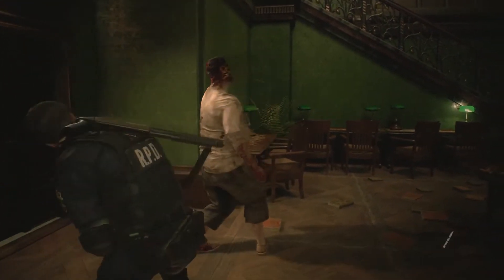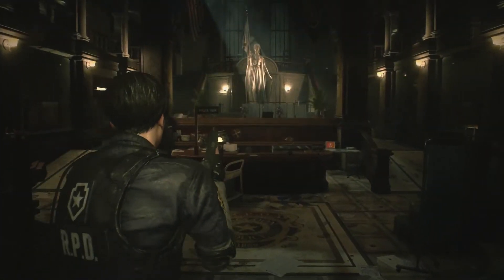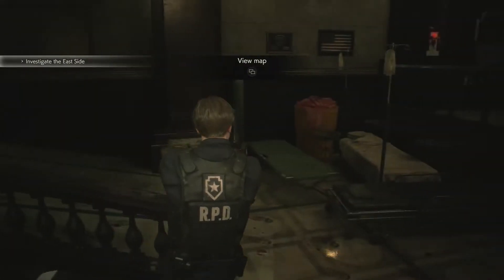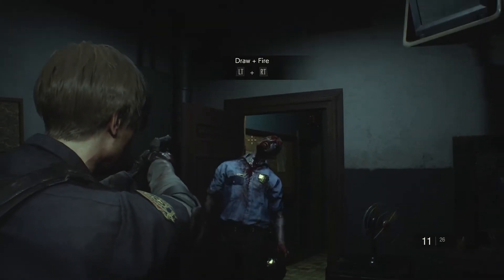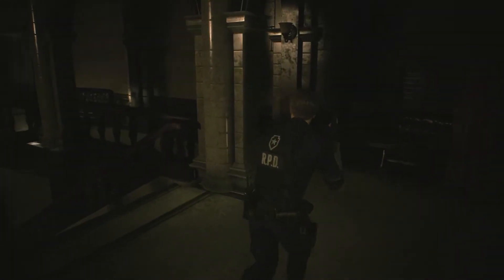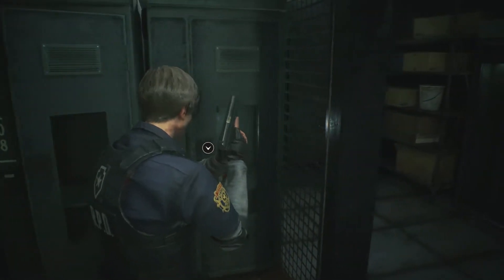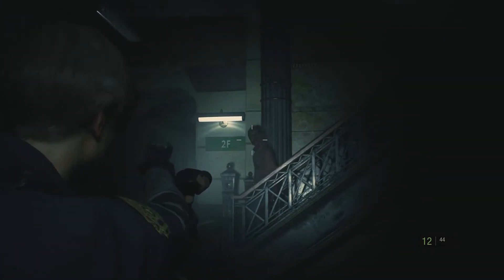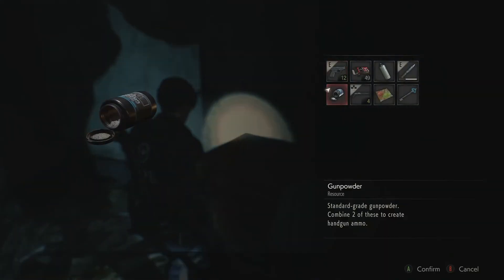Resident Evil 2: Demo Impression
The Resident Evil 2 Demo is now available for download on PS4, Xbox One, and PC till January 31st. I've played it and I was pretty amazing. Here's my opinion about me experience.